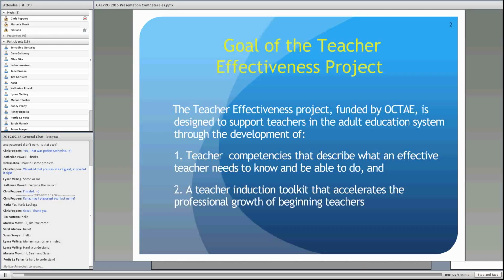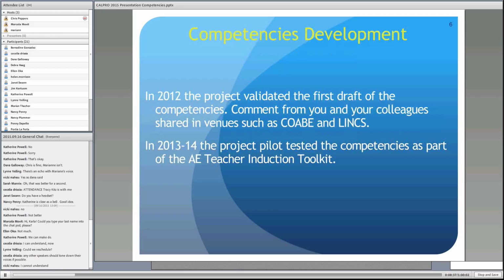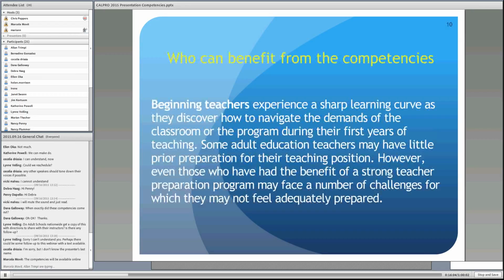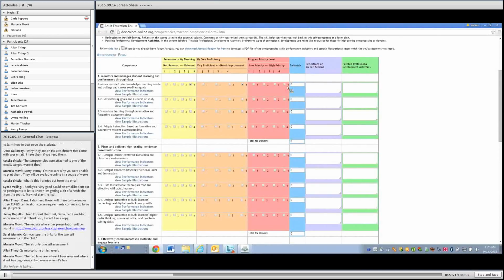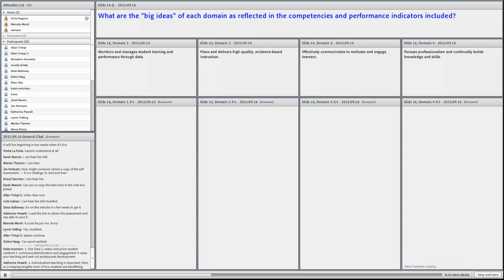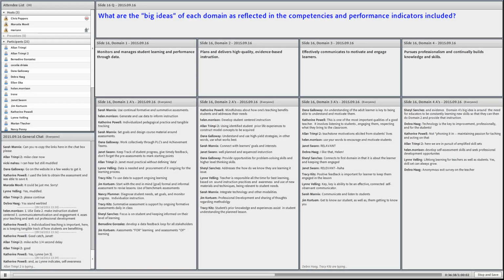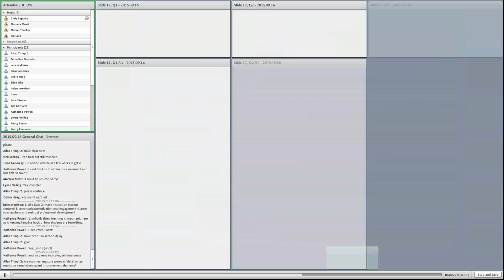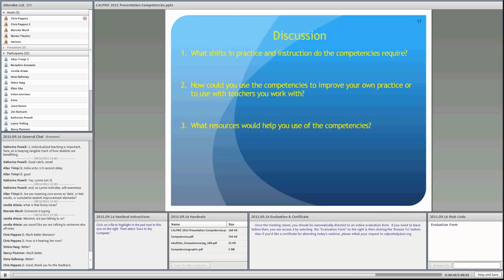CALPRO Research Based Practices Initiative 09162015